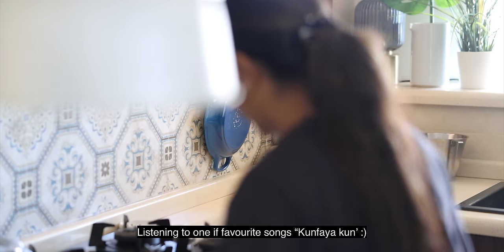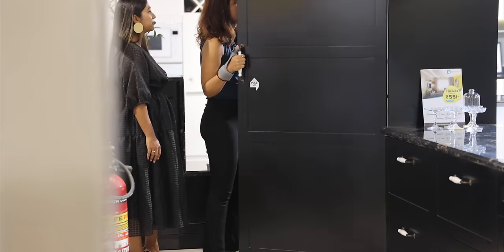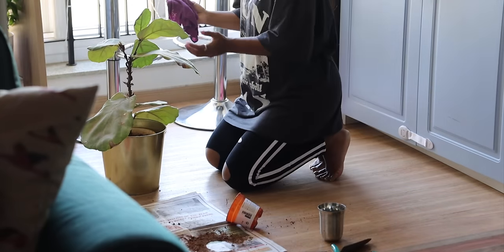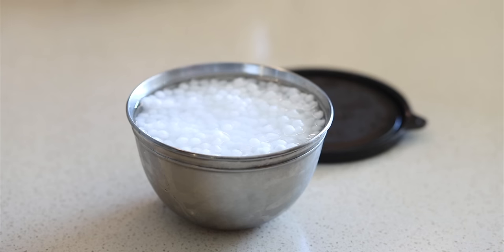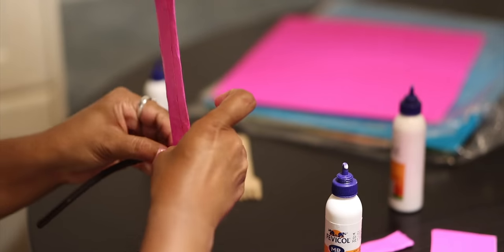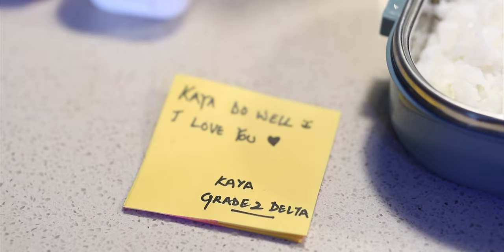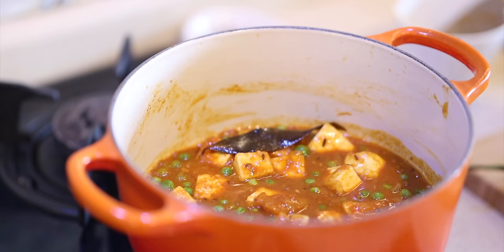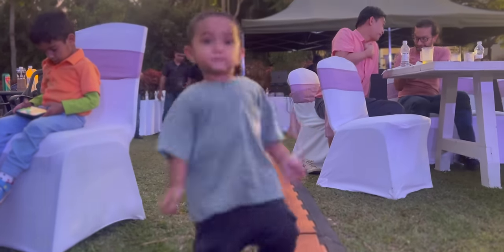Day in my life as a working mom of 2 & a home-maker! | Balcony transformed into a home office & bar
Check out DesignCafe for their personalised interior ideas.

I really loved interacting with the design team and already came back home with some great ideas for my home.

These guys really have “You” at the ❤️ of their Designs !!

You can visit their experience centres in Bangalore to learn more.

Enjoy the storefront: I keep updating it from time to time.

In this Video:
My Primary camera
My backup camera
My primary cinematic lens
Food Macro lens
The most versatile lens I use on the go
Primary tripod
Secondary tripod
Tiny Tripod
Mobile tripod
Coffee Pod machine
Laundry dryer
Planter in study desk
Planter tray
Planter decor
More planter decor
More planter decor
Small plant pot
Mushroom planter decor
Rabbit planter decor
Couple planter decor
Plant hanging hook
White planters
Plant rail
Doughnut Vase
Minibar fridge
Living room wall decor
Spring roll sheets
Bar stools
Fan in balcony
Butterfly costume
Vacuum cleaner
Kaya’s lunch bag
Kaya’s lunchbox
Granite stew pot
Kaya’s latest lunch box
Le Cruset cookware
Cast Iron cookware
Yellow wok
Enameled plate
IKEA wooden bowl
Stainless steel pressure cookers
Roti tawa
Bergner stainless steel Kadhai
Bergner stainless steel pressure cooker
Le Crusette Dutch Ovens
Kitchen Oven. Microwave, Chimney, Hob
Prestige Stainless steel pressure cooker
Wooden bowl
Cooking oil dispenser
Chopping board
Ceramic pan
Enamel dish
Enamel bowl
Rosemary tong
Bergner Stainless steel pot
Stainless steel Kadhai
Blinds in utility area
Cast Iron cookware
Kitchen items
Stainless steel items
IKEA kitchen tap
Kohler pull out kitchen tap
Kadhai’s and Pans
Fridge organisation
Cleaning products
IKEA crockery

00:00 - Trailer
00:34 - How I shoot my Videos
01:19 - Mixed Veg Pickle and Sirka onion
03:47- Clean living room
04:54 - Visit DesignCafe experience centre
08:38 - Plant care
12:43 - Living room, Bar and Home office tour
15:46 - Ice tray and Mango Dessert
17:38 - Noodles and spring roll Dinner
21:20- How I edit my Videos
23:50 - Kaya’s lunchbox
26:17- Bombay Sandwich breakfast
28:15 - Arranging clothes
29:47 -Stuffed Chilli and Paneer lunch
32:51 - More edits and Dessert
34:06 - Harvest Festival - Big Banyan Vineyards